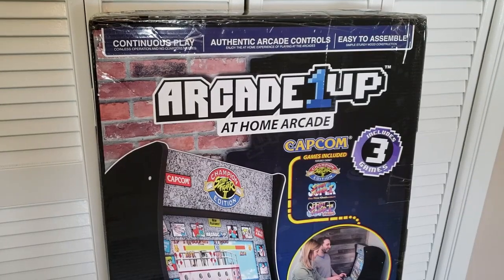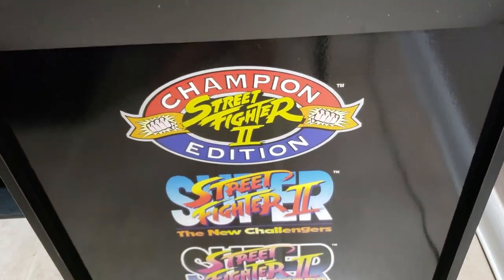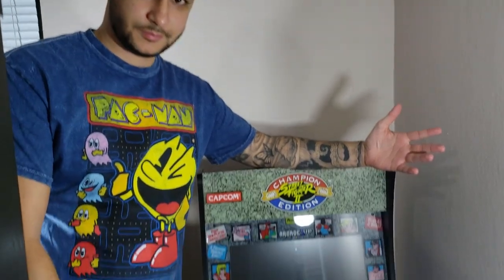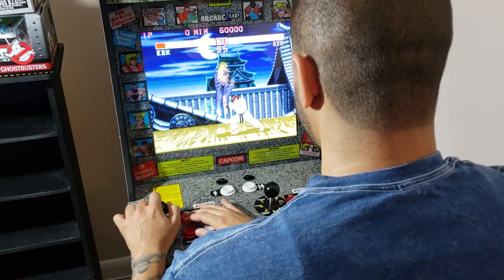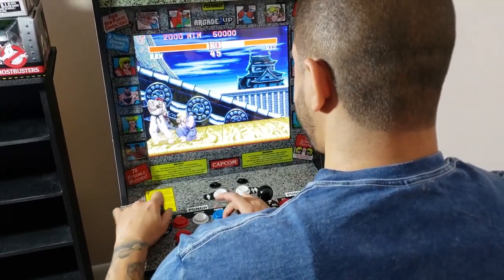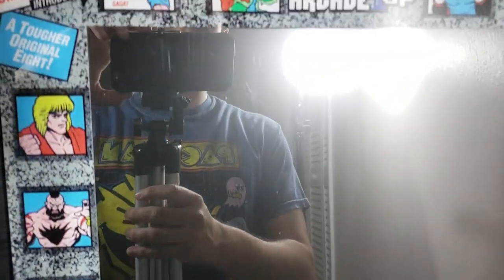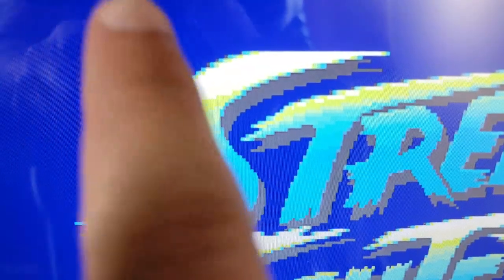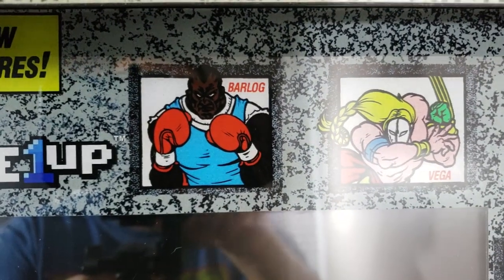Arcade1Up Street Fighter II Arcade Cabinet REVIEW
Hey guys! Today we're taking a look at my review of the Arcade1Up Street Fighter arcade cabinet! This video is long overdue, but it was  well worth the wait!